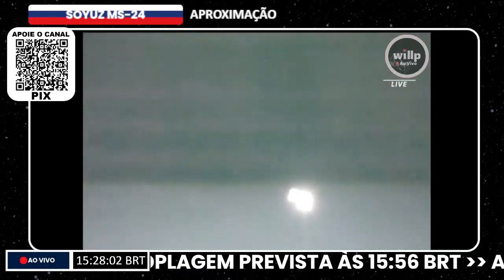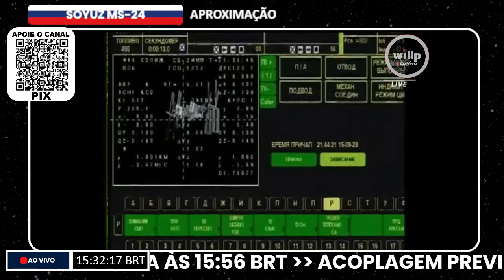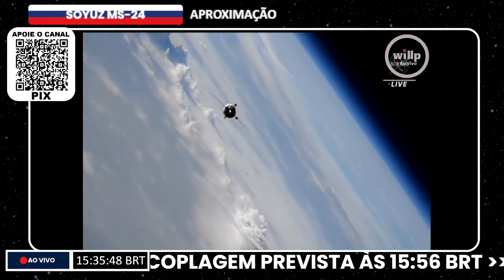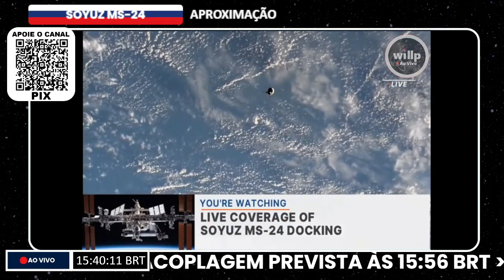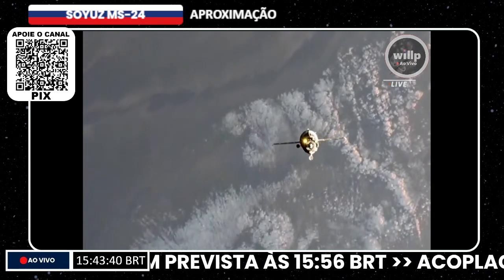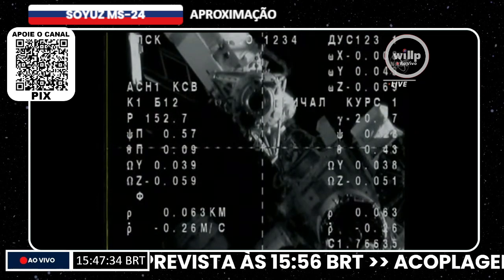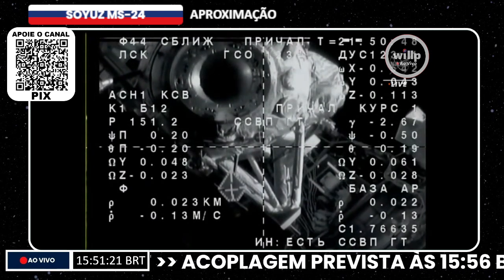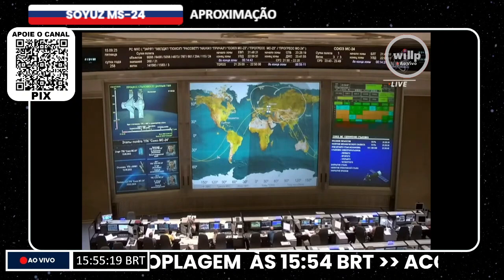Soyuz MS-24 | Chegada na Estação Espacial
Peço aqui desculpas, pq durante agora a nossa transmissão, o meu obs, caiu por duas veze, e ai com isso vou postar a parte final em bloco pra vcs do momento da aprox. final e acoplagem da

Como foi prometido, aqui está por completo a parte final da aproximação final e acoplagem da Soyuz na Estação Espacial Internacional.

Data: 15/09/2023
Horário da Acoplagem: 15:56 (BRT) | 18:56 (UTC)
Foguete: Soyuz 2| Roscosmos
Local: Estação Espacial Internacional
Tempo de missão: 375 dias em órbita

▶ Conheça a Tripulação:
▶Cosmonautas da Roscosmos - Rússia
Oleg Kononenko - Comandante
Nikolai Chub - Piloto
▶Astronauta da NASA - EUA
Loral O'Hara - Especialista